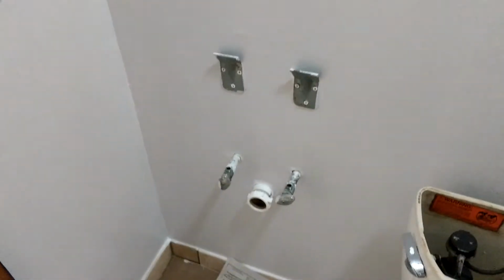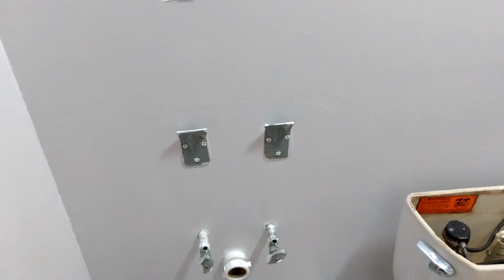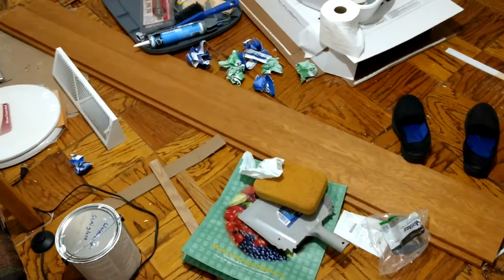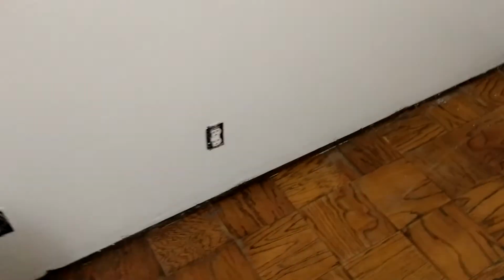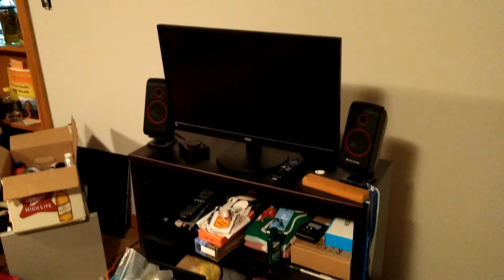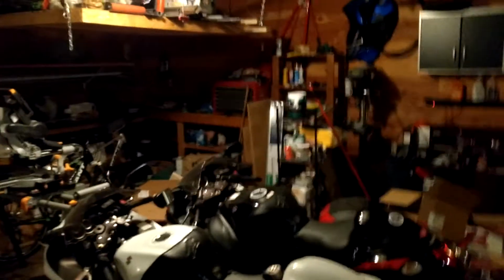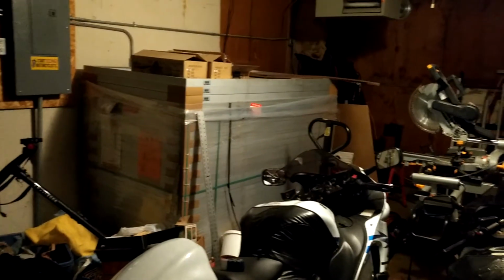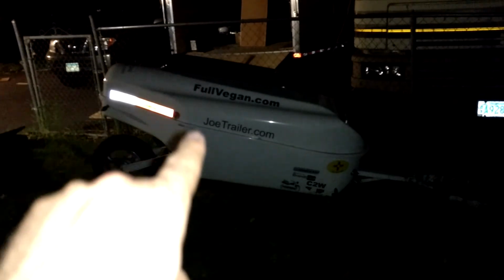Quick update - more tomorrow